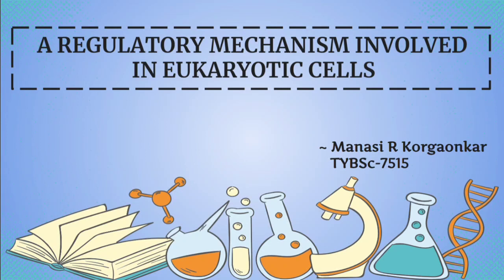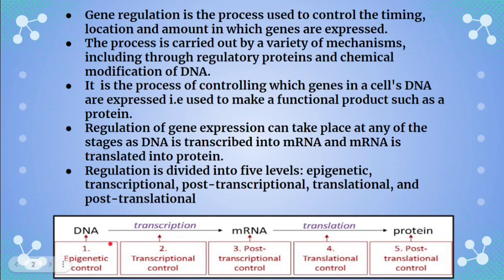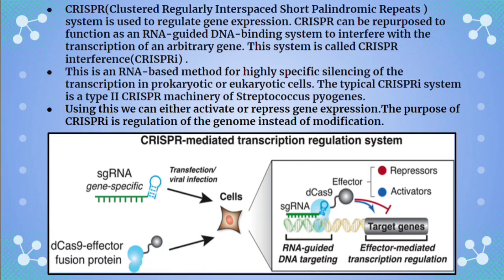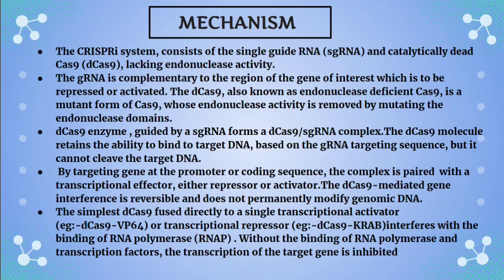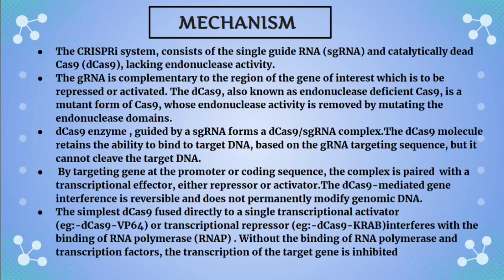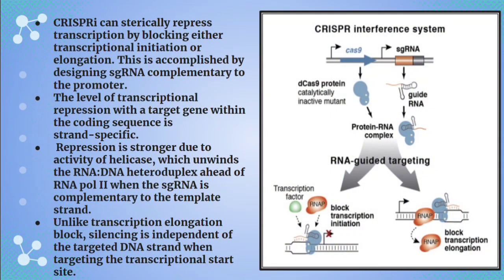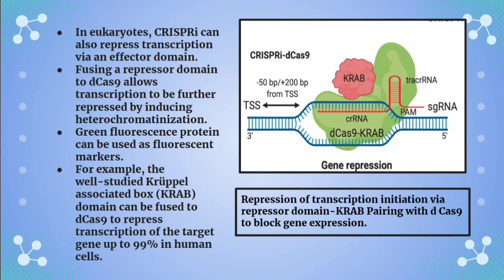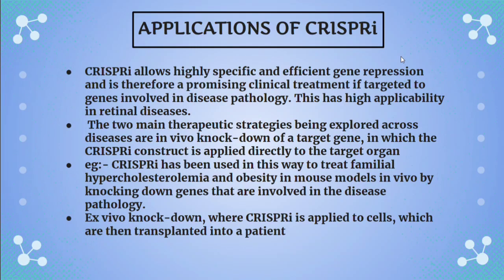CRISPR Mediated Modular RNA Guided Regulation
Name- Manasi Rajan Korgaonkar
Class-TYBsc
Roll No-7515